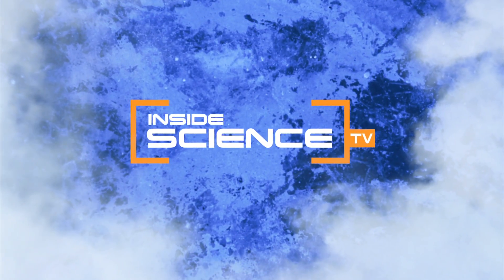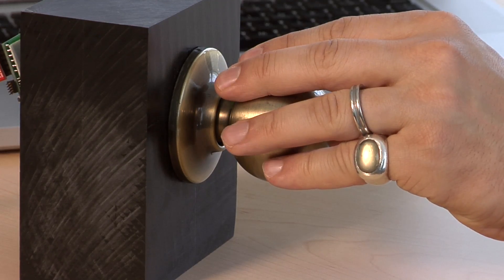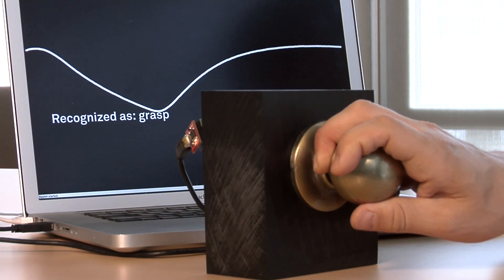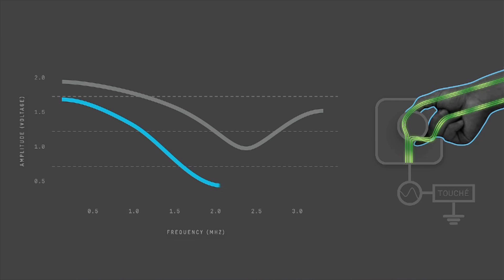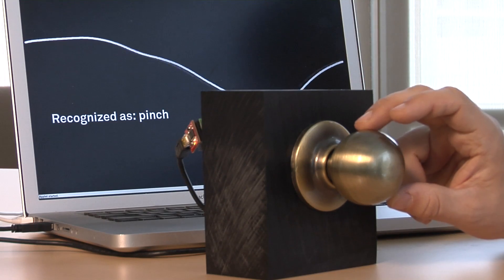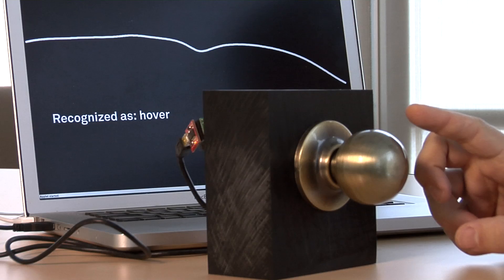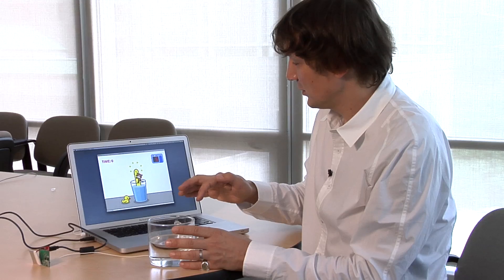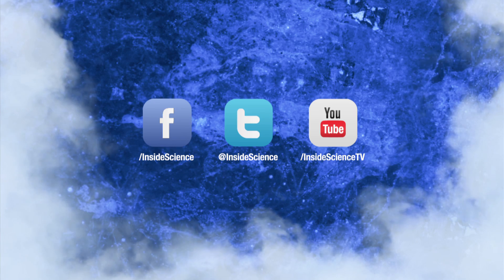Turning Everyday Objects into Touch-Sensitive Devices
A new technique called Touché can transform doorknobs into multi-touch devices.